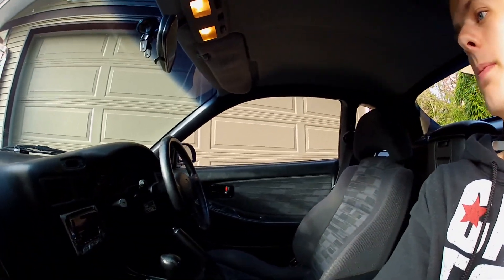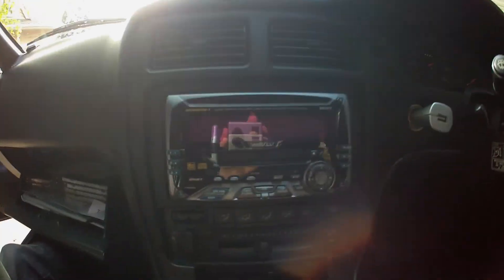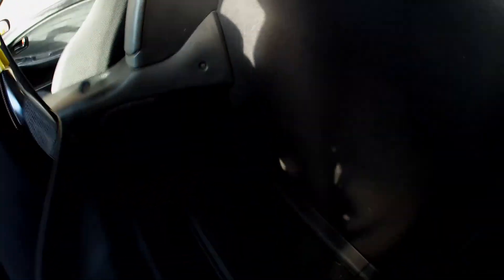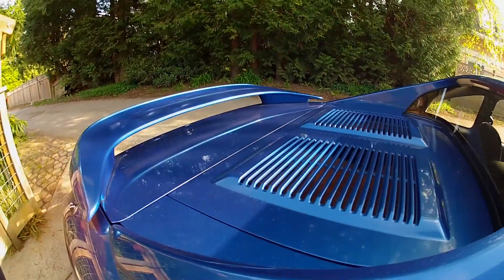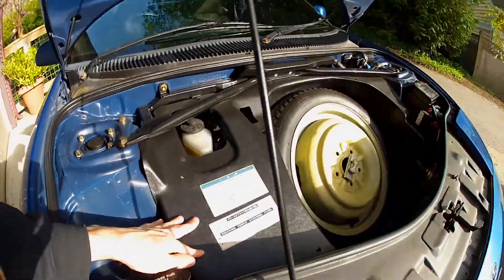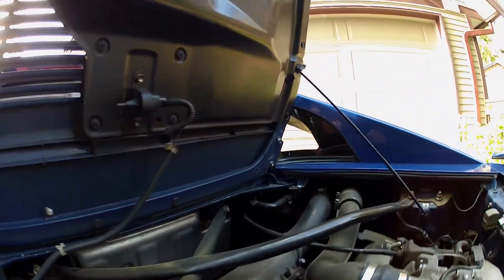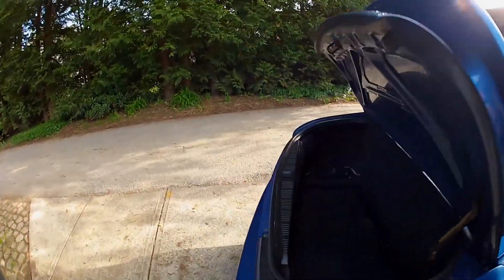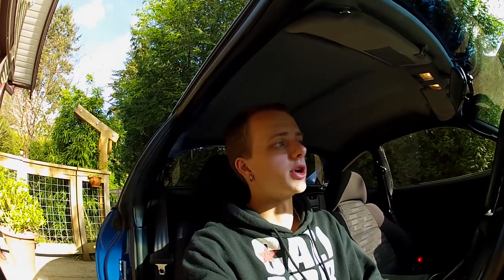MR2 Turbo GT-S In-Depth Tour!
Today I show you the ins and outs of my MR2!